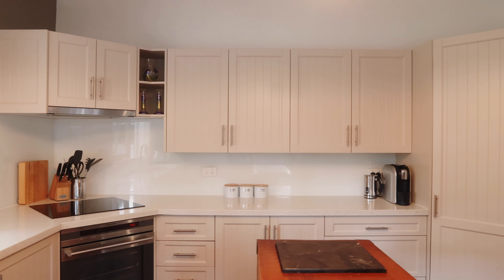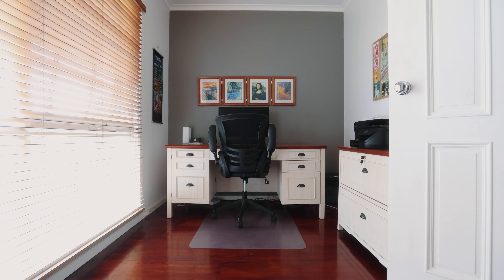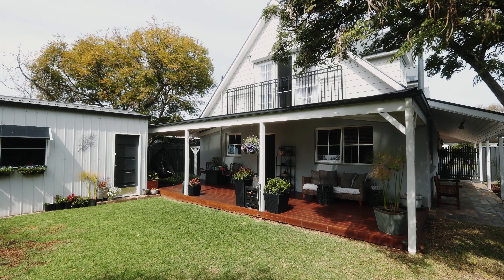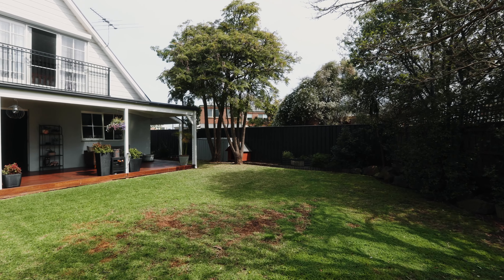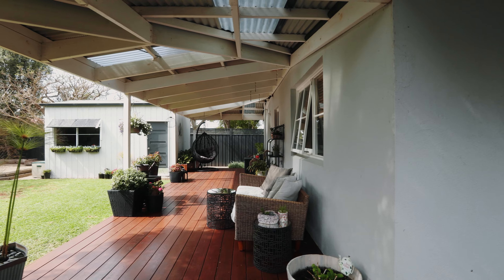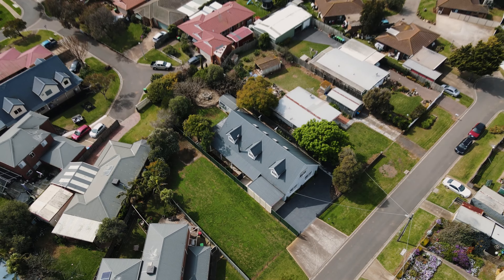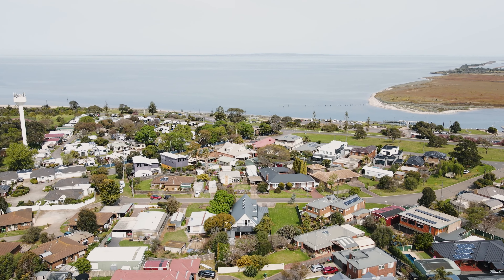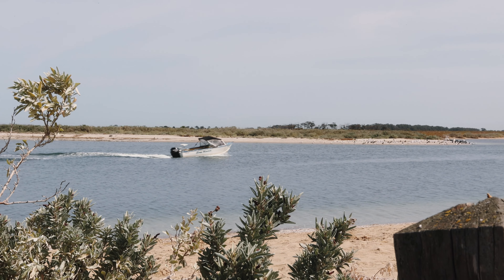11 Finch Road, Werribee South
Welcome to the property video for 11 Finch Road, Werribee South. Presented by Justin Tong